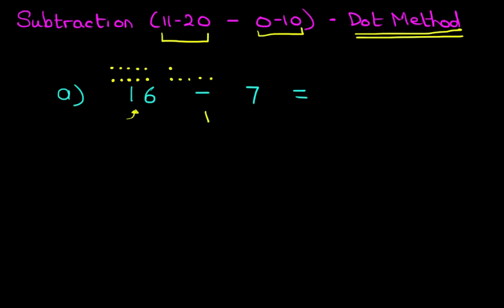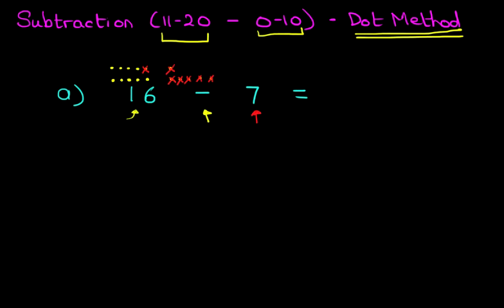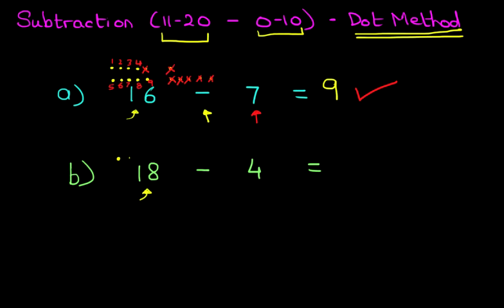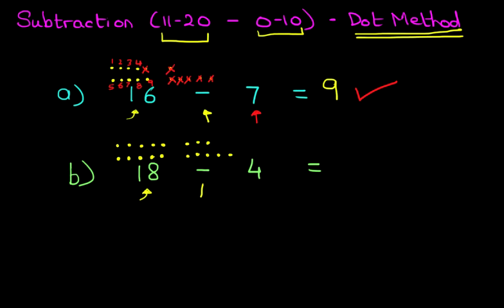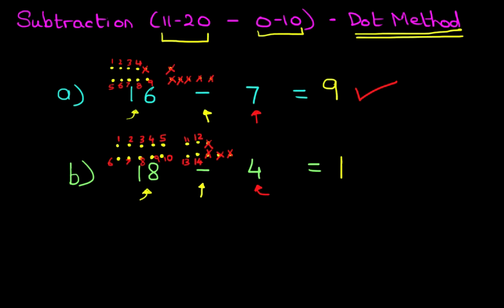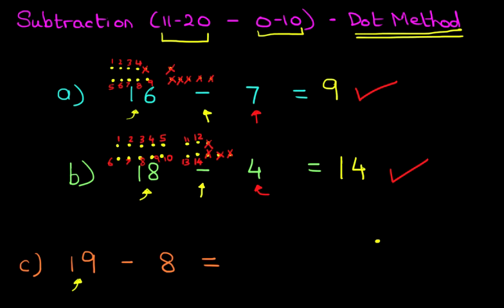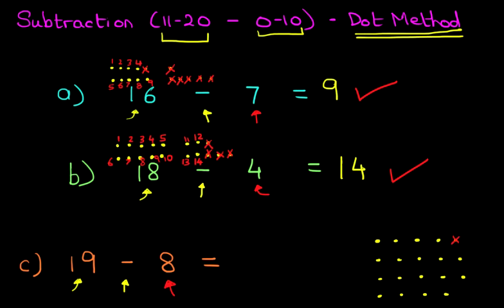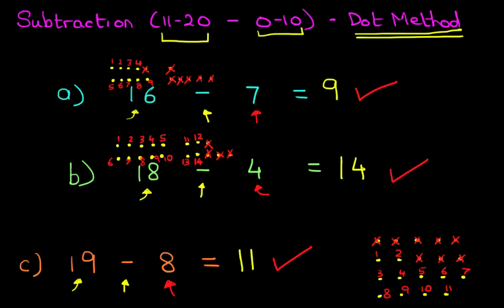Subtraction (numbers 11-20 & 0-10) - Dot Method